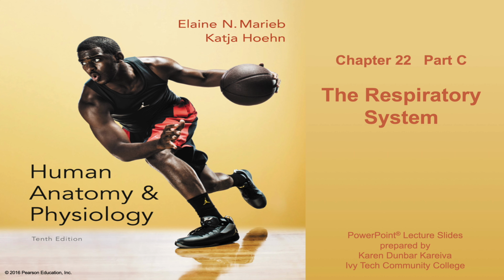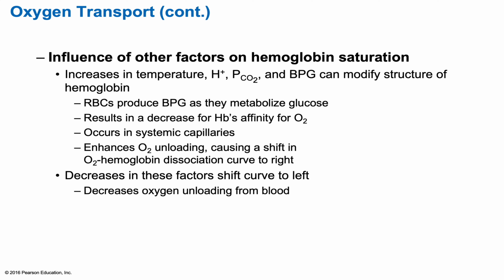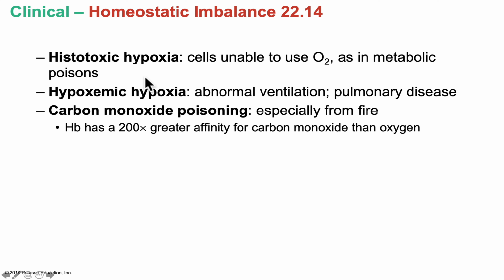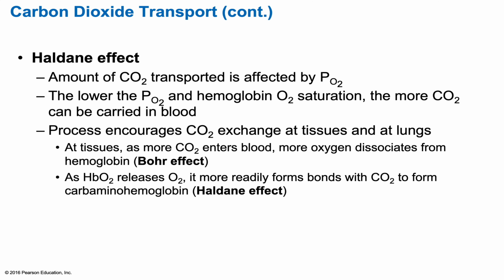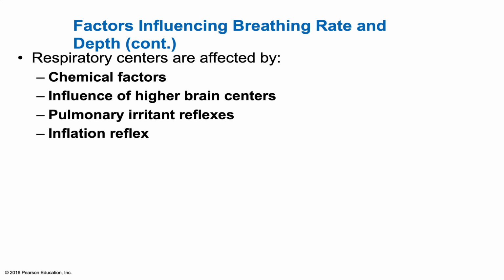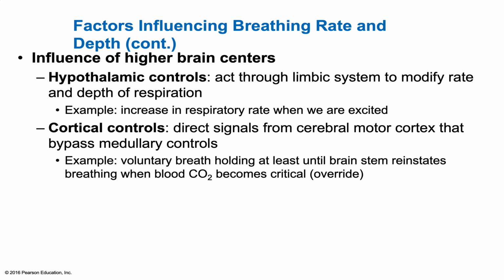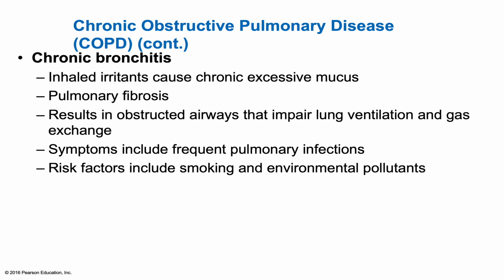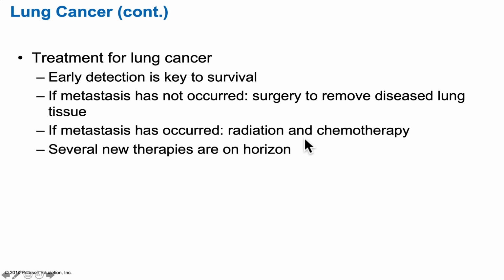Anatomy and Physiology Chapter 22 Part C lecture: Respiratory System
Respiratory System Part C

This is part C lecture for the Respiratory System; Anatomy and Physiology.

Topics Covered:
Oxygen Transport
Association of oxygen and hemoglobin
Oxyhemoglobin
Reduced hemoglobin
Influence of PO2 on hemoglobin saturation
arterial blood
Increases in temperature, H+, PCO2, and BPG can modify structure of hemoglobin
Bohr effect
Hypoxia
Anemic hypoxia
Ischemic hypoxia
Histotoxic hypoxia
Hypoxemic hypoxia
Carbon monoxide poisoning
carbonic anhydrase
chloride shift
Haldane effect
Carbonic acid–bicarbonate buffer system
Medullary respiratory centers
Ventral respiratory group (VRG)
Dorsal respiratory group (DRG)
Pontine respiratory centers
Respiratory centers are affected by:
Chemical factors
Influence of higher brain centers
Hypothalamic controls
Cortical controls
Pulmonary irritant reflexes
Inflation reflex
Hering-Breuer reflex
Hyperpnea
Chronic Obstructive Pulmonary Disease
Dyspnea
hypoventilation
Emphysema
Chronic bronchitis
Asthma
Tuberculosis
Lung Cancer